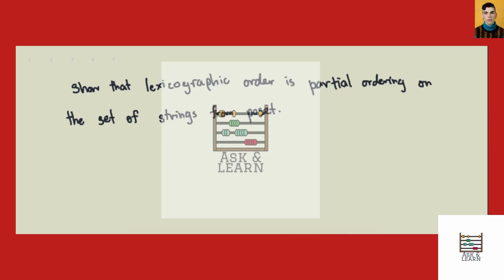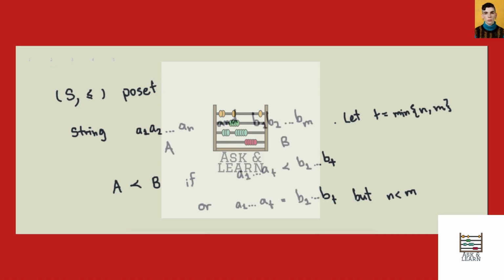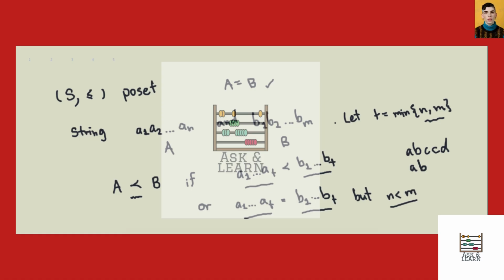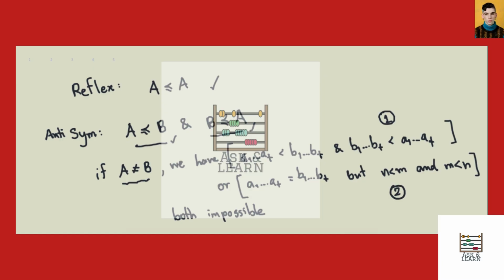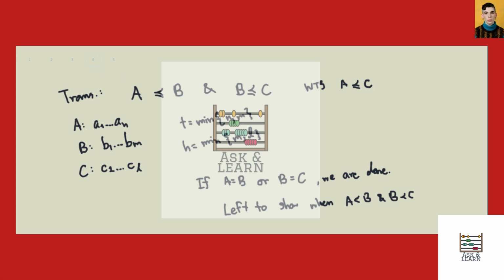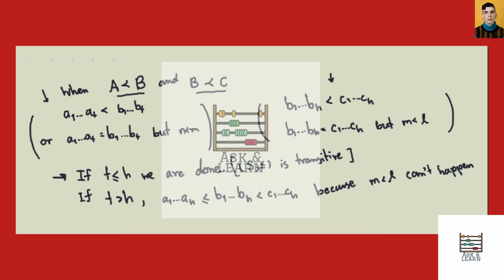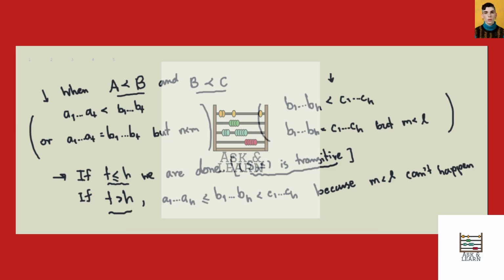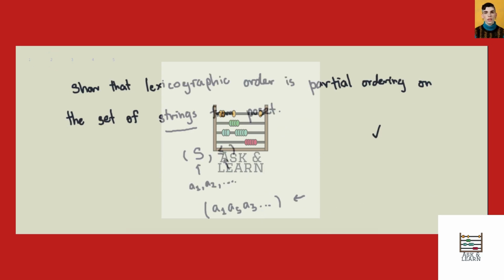[Math] Show that lexicographic order is a partial ordering on the set of strings from a poset.